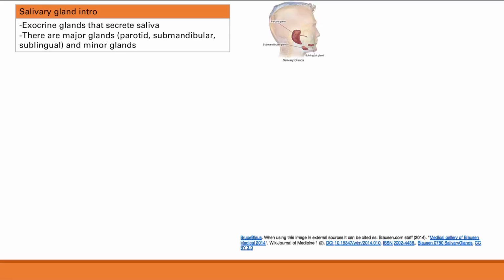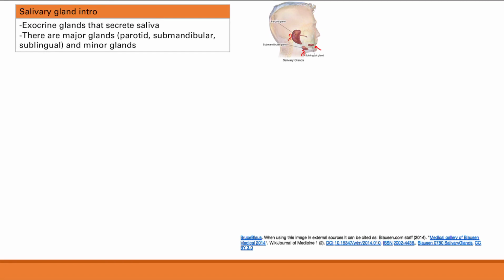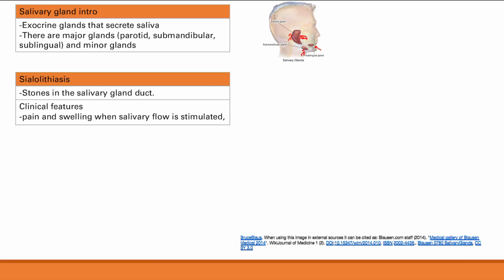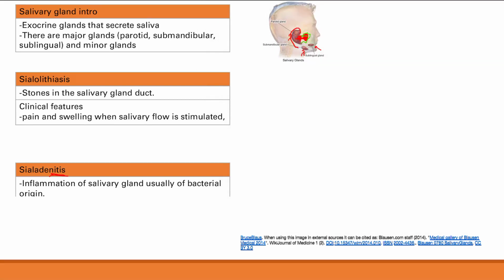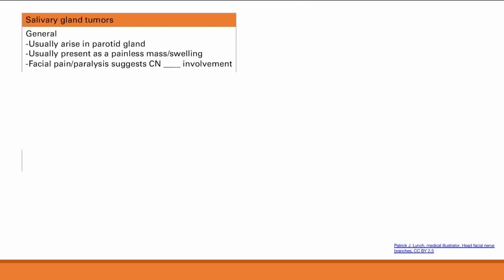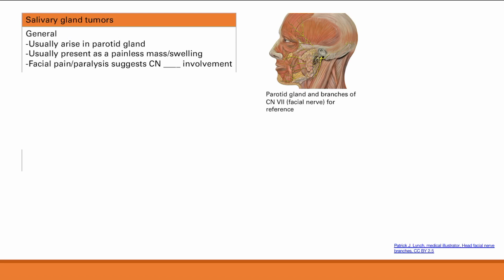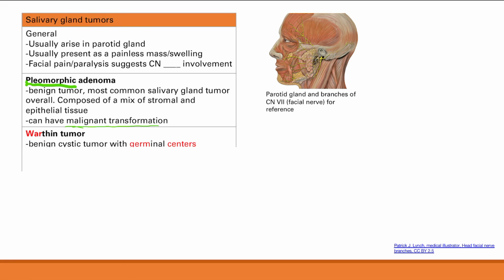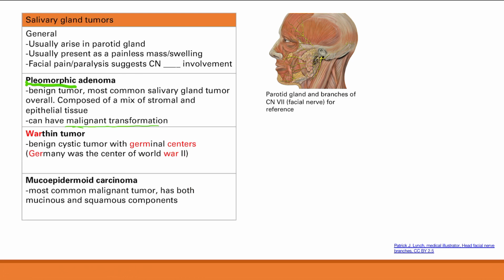Salivary Gland Pathology | GI system | Step 1 Simplified